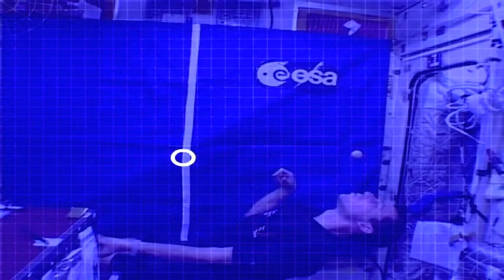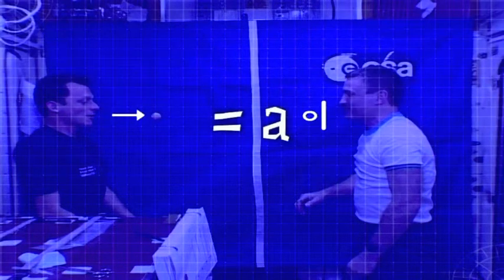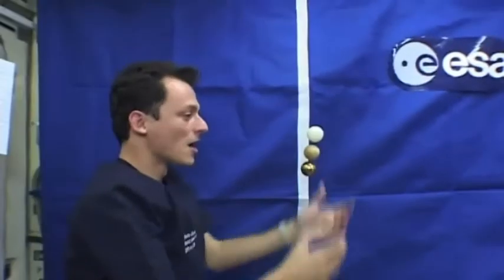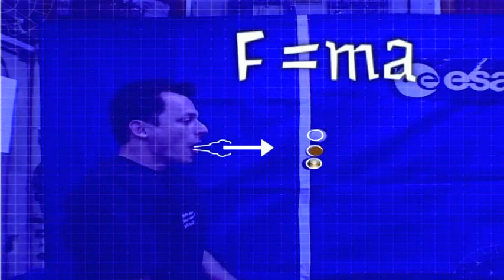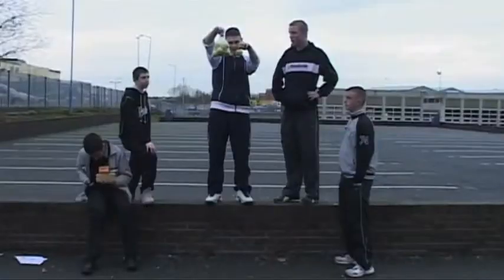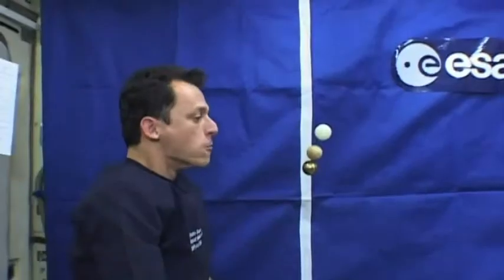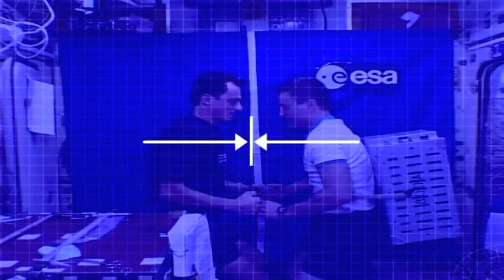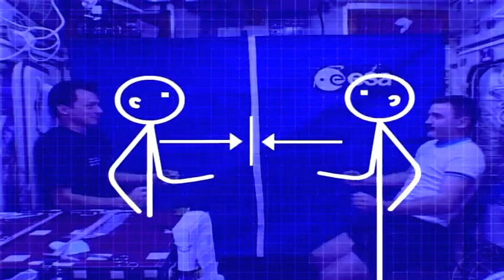Newton's Laws of Motion